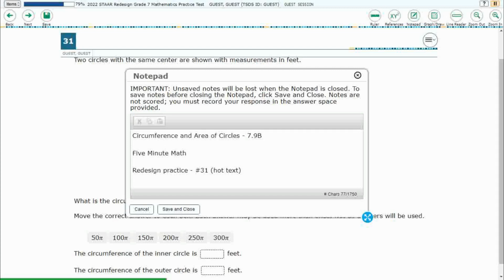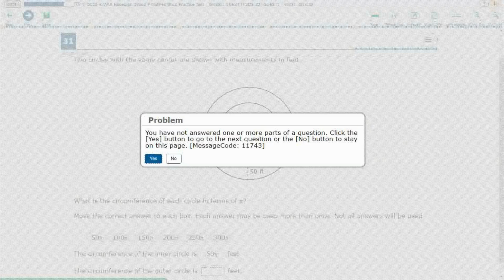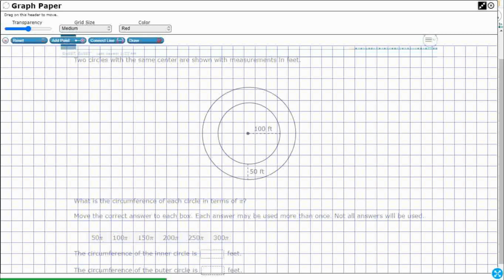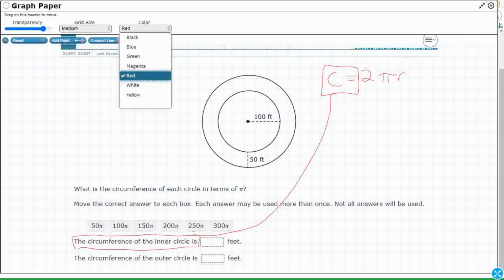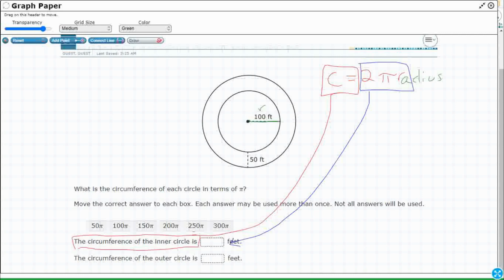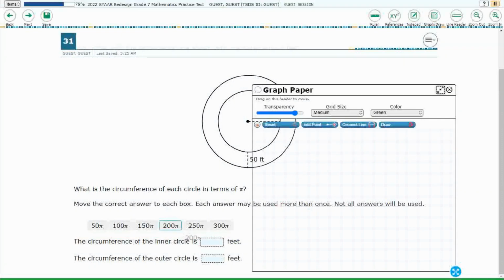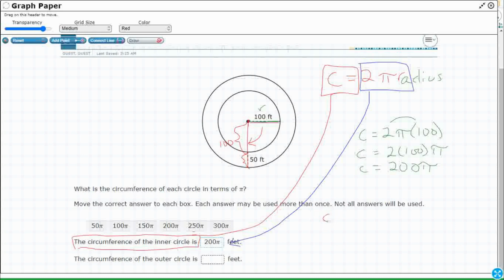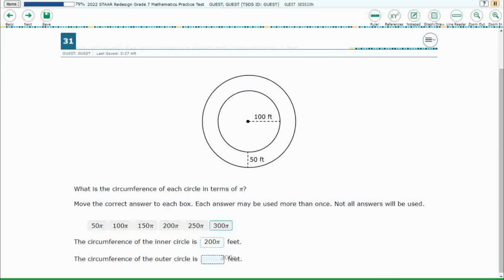7th Grade STAAR Practice Circumference and Area of Circles (7.9B - #15)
Practice determining the circumference and area of circles with a test item from the redesign practice STAAR test (#31 - 7.9B).